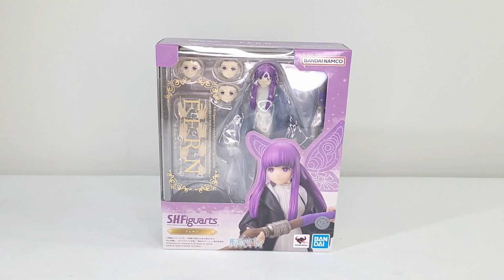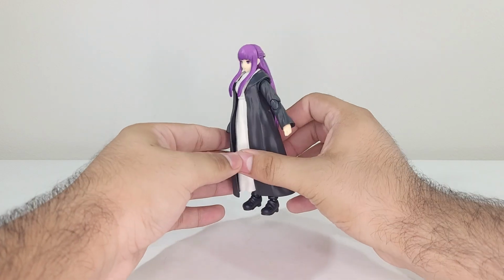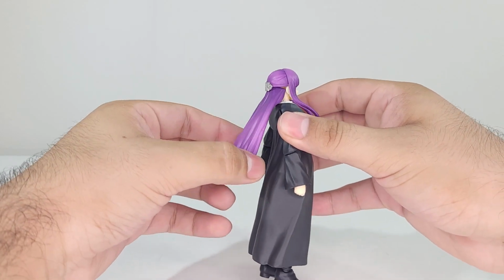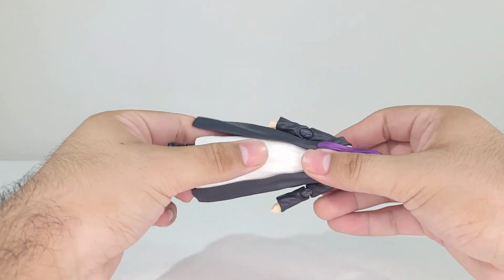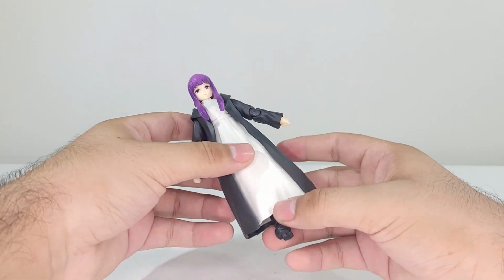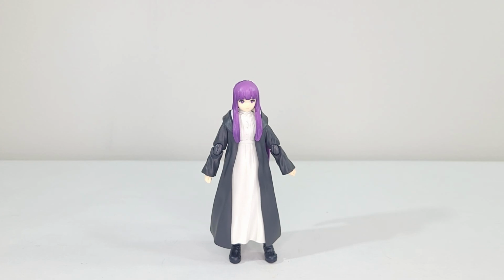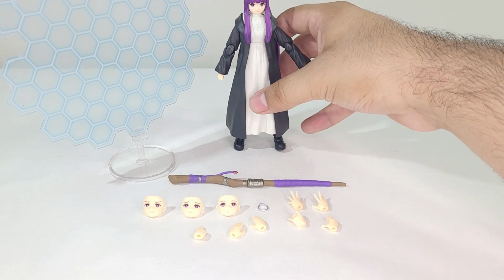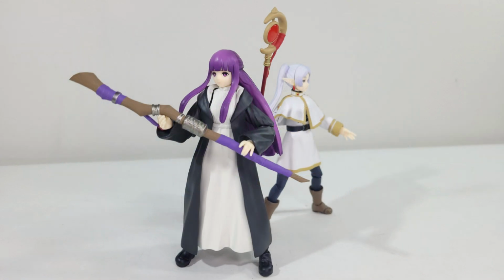S.H. Figuarts FERN | Frieren Beyond Journey's End Action Figure Review!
Today we are taking a look at Frieren's counterpart, FERN. I must say that Tamashii needs to do better with figures like this honestly.